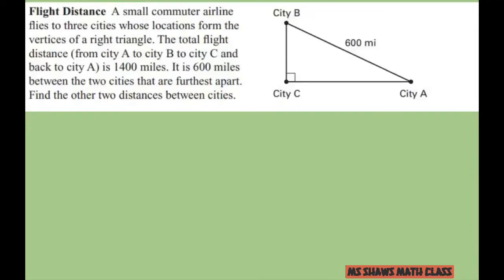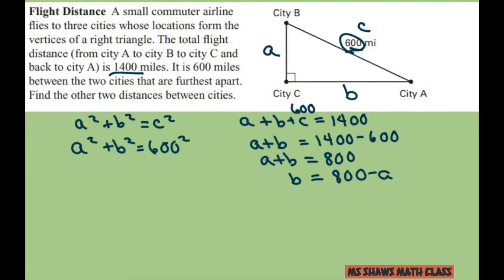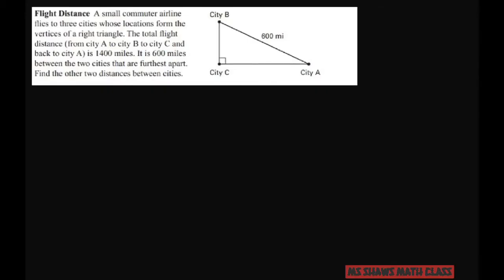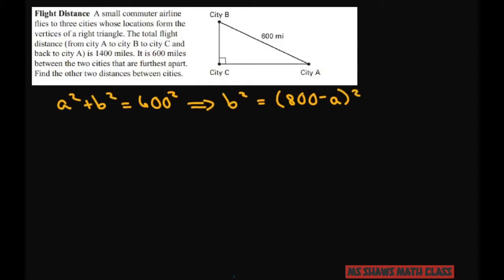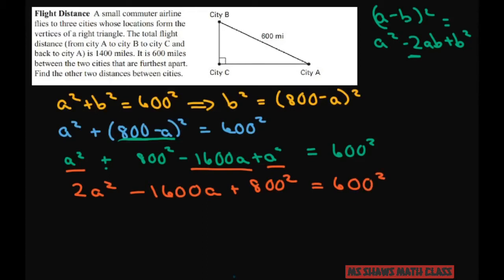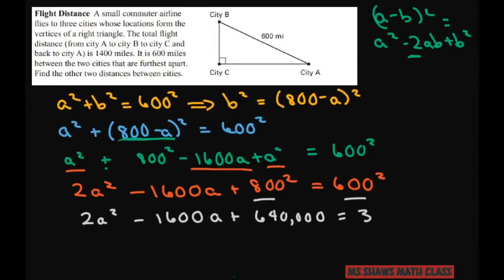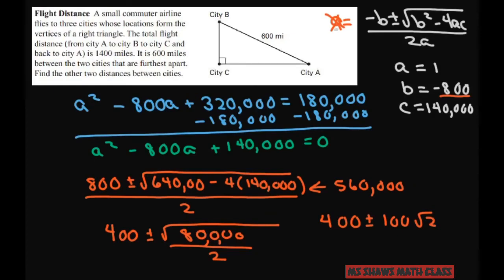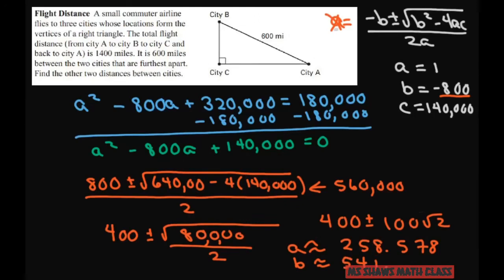Find the distance between two cities with Pythagorean Theorem